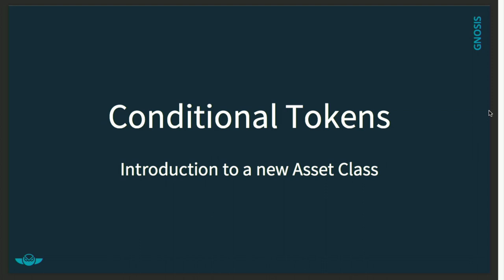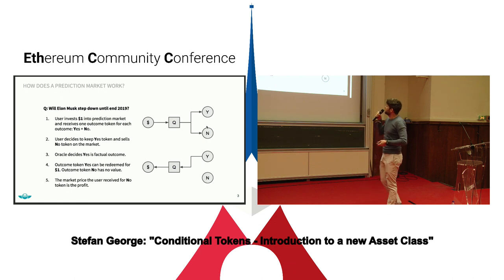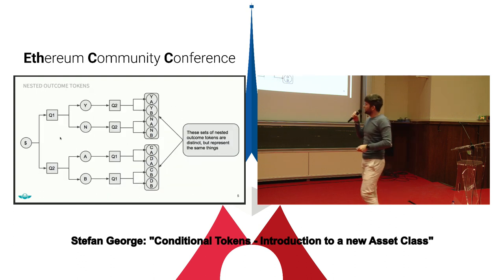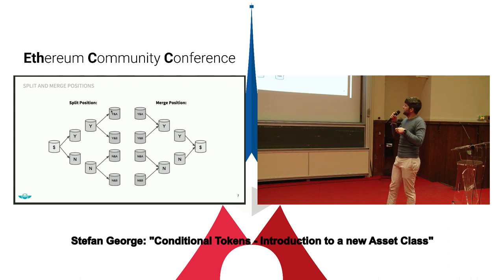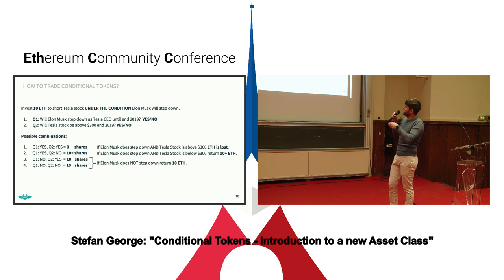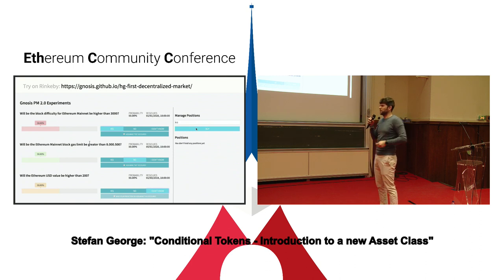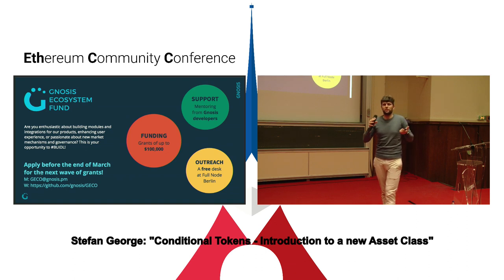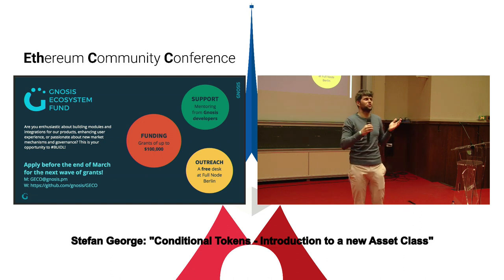EthCC 2: Stefan George